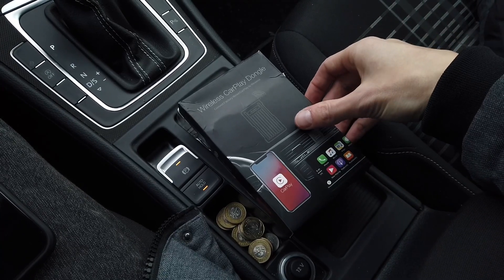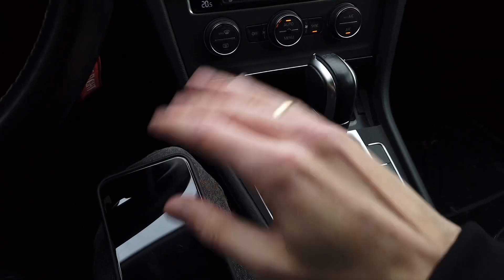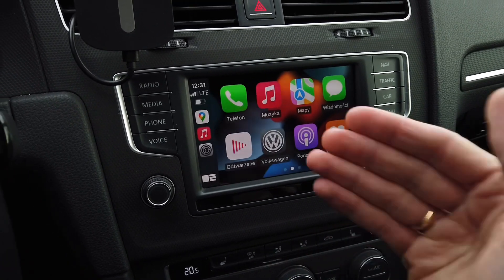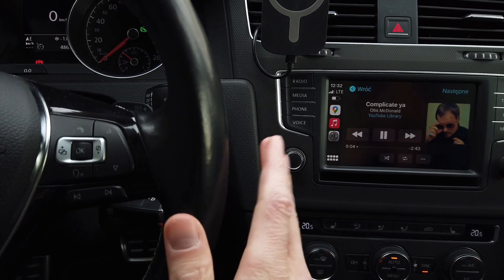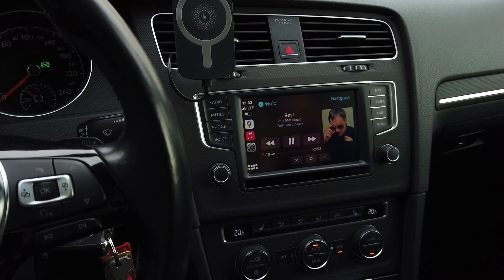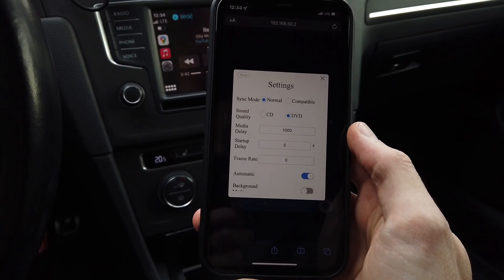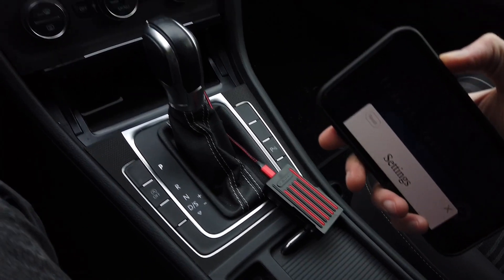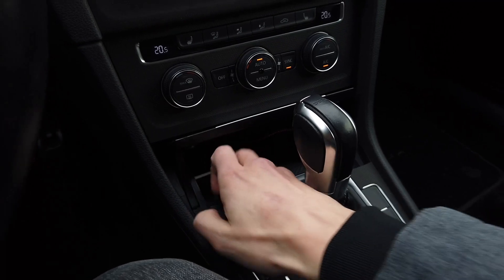MiraBox HSV-283 wireless CarPlay adapter test, pros & cons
Checking out another CarPlay wireless adapter, that converts standard wired connection into a cable-free connection between your car and iPhone. Mirabox HSV-283 is small, easy to install, quick to boot-up and auto-connect. You can operate CarPlay interface with touch screen, control wheel, steering wheel buttons, and voice controls.

🚗 MiraBox HSV-283 adapter was tested in 2016 VW Golf MK7 with MIB2 infotainment system (MIB2 Discover Media) and with AppConnect.

👍 Pros
Small size
Quick boot-up and auto-connect
Advanced settings

👎 Cons
Flashy design
Can't fast-forward though tracks

0:00 MiraBox HSV-283
0:20 Unboxing
0:33 Test car = Golf MK7
1:20 Boot-up and auto-connect
1:55 User inputs test
4:05 Advanced settings
5:43 Pros and Cons